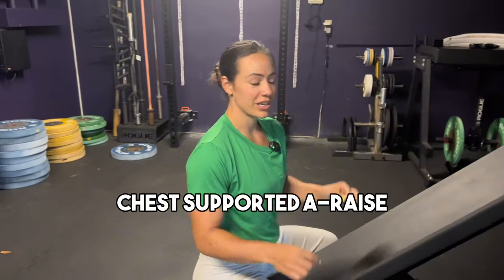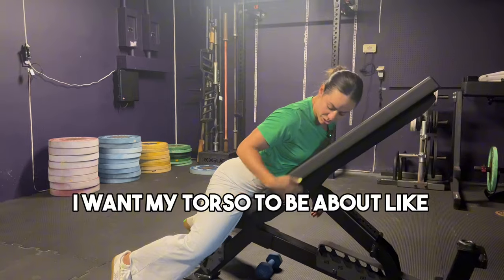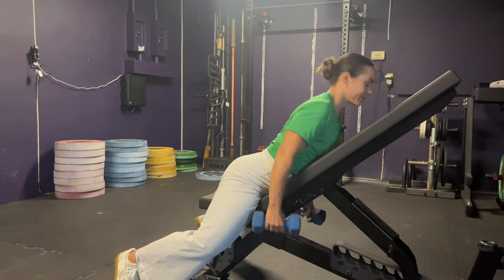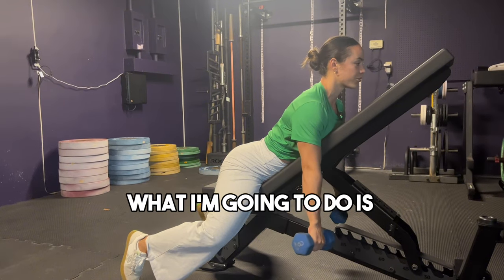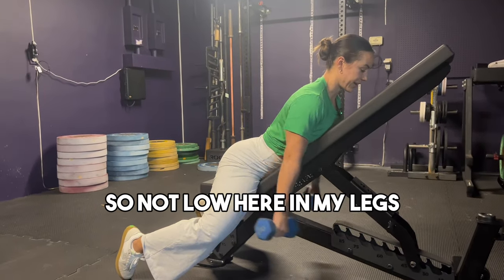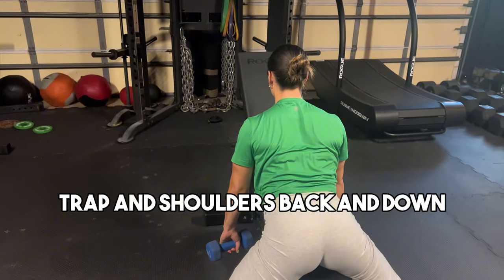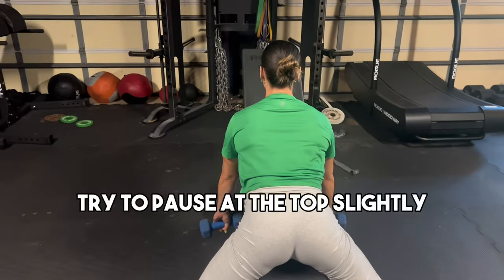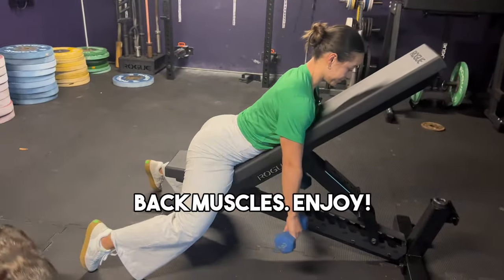Chest Supported A-Raise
Back Day exercise targeting upper back rhomboids and lats

Daily programming and nutrition available at ferocefitness.com